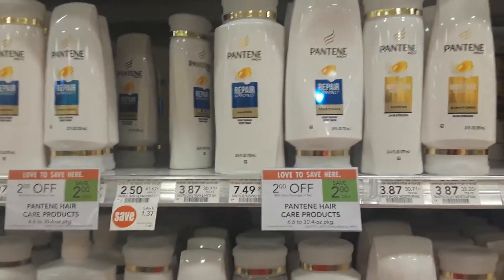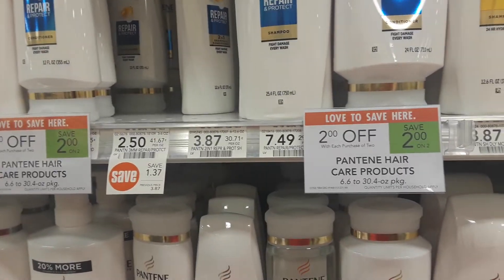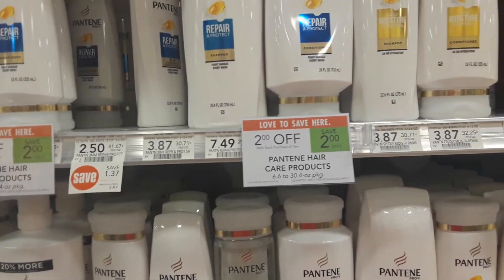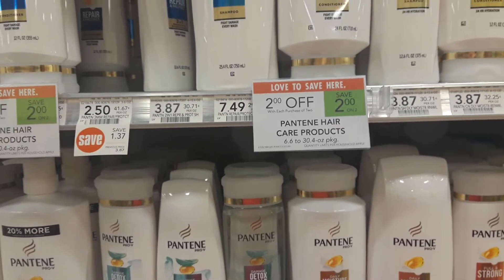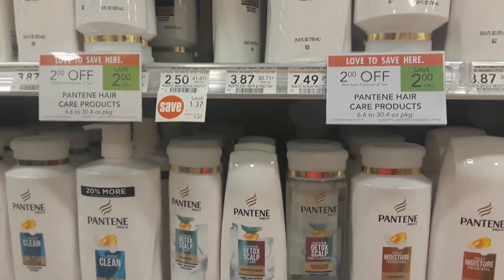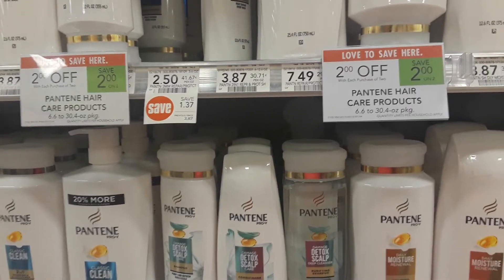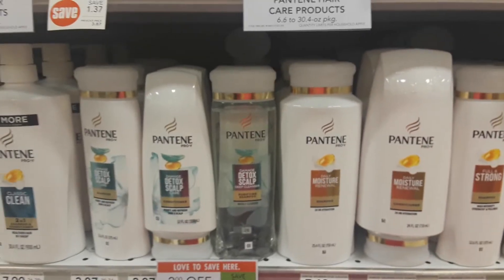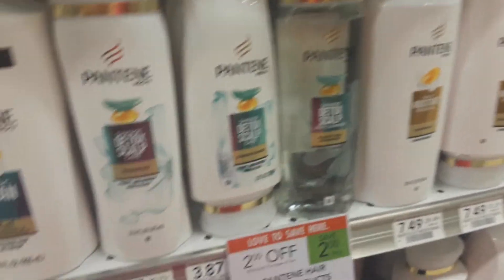Pantene Shampoo or conditioner 87¢ each at Publix